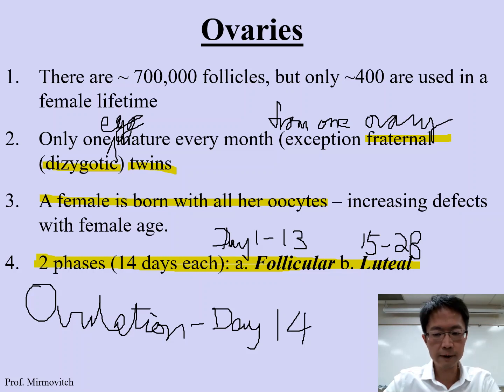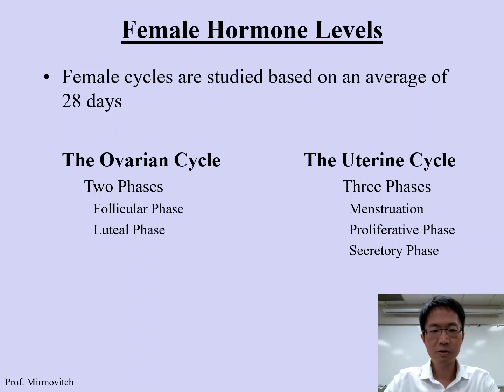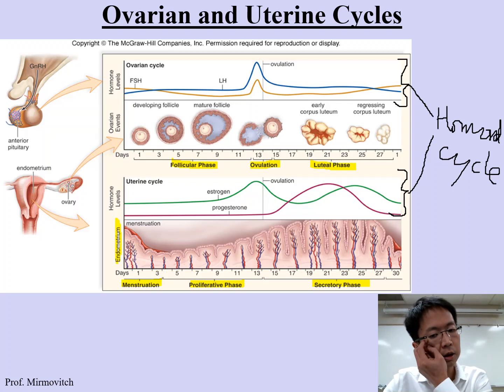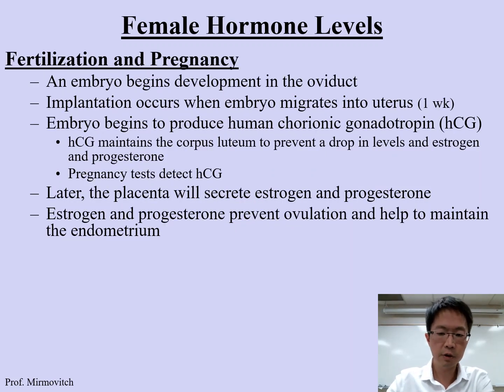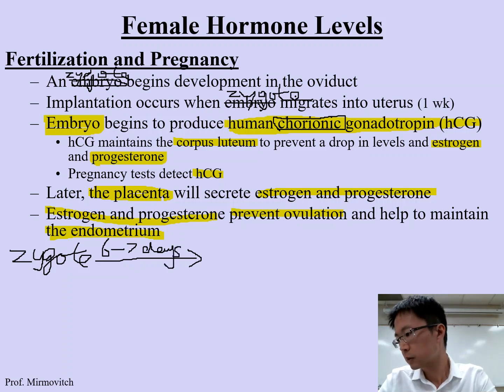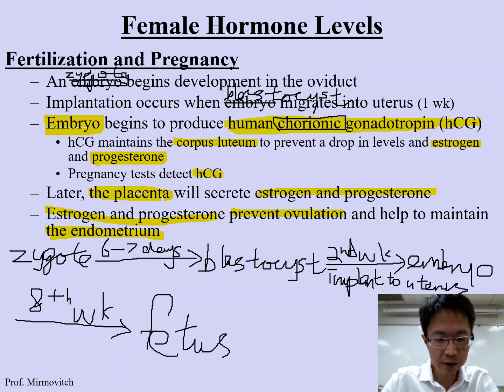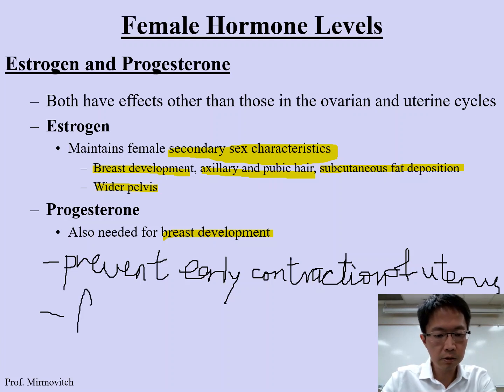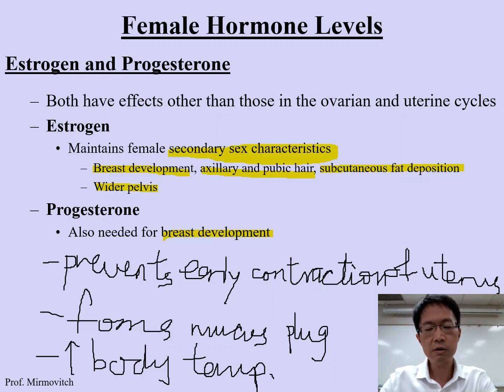Module 12.1 Reproduction with narration 6/10